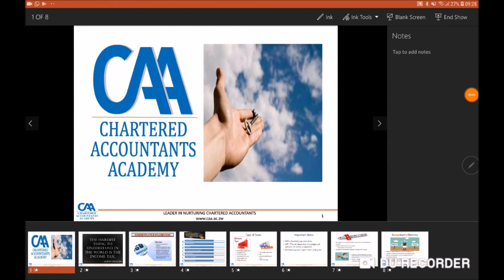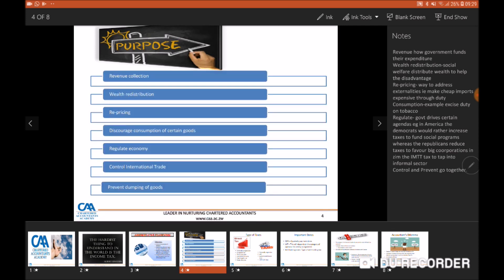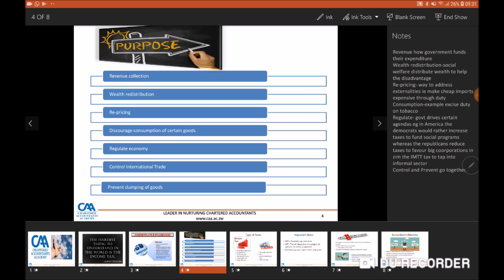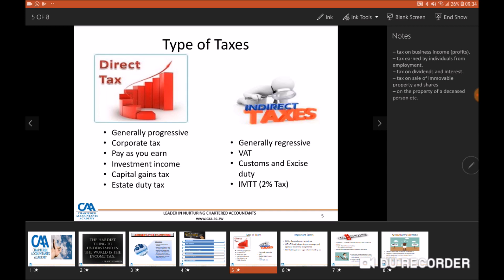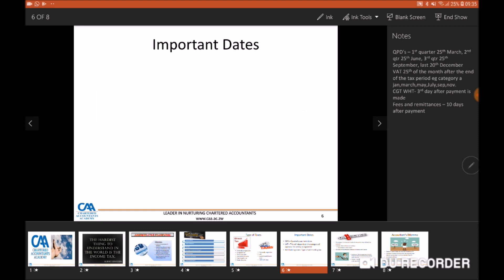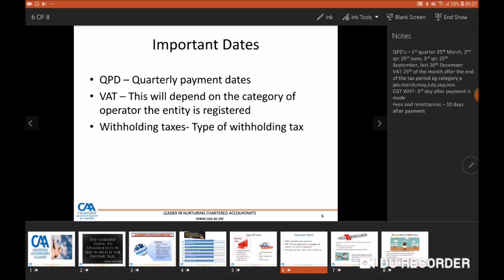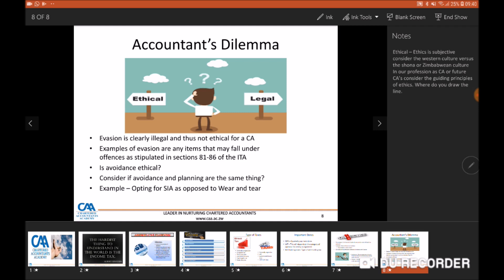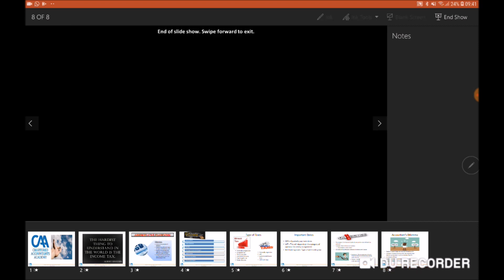Administrative Frameworks for Tax